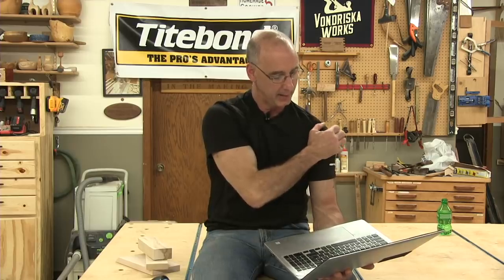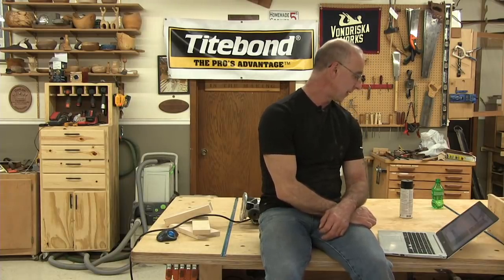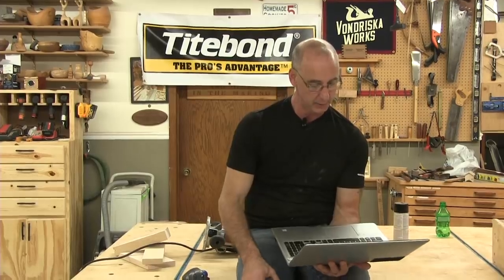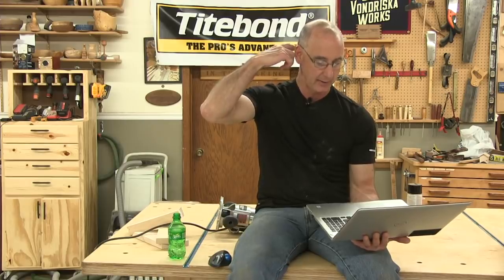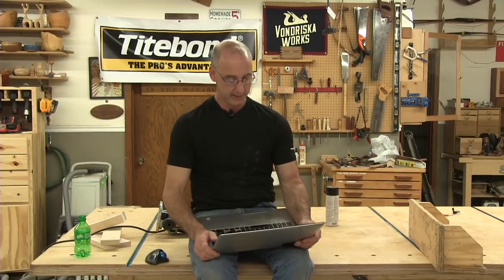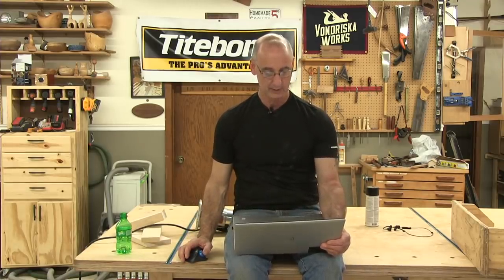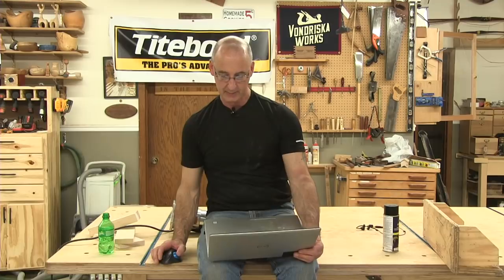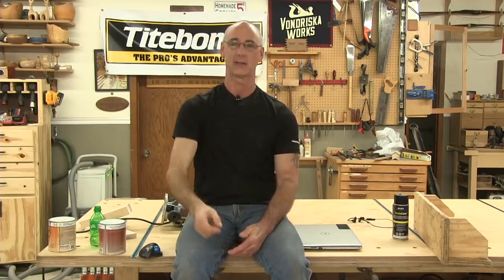WWGOA Live: March 2019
Lots of ground covered on this live stream.  From CNC work to finishing, there was a little bit of everything. Thanks for joining us.

2:03 Dust collection on bandsaws
4:00 The “I too shall something make…” sign in George’s shop
5:50 Sealing fir for an outdoor project
7:20 Cutting a triangle into a board
9:25 Treated lumber for raised beds?
9:52 Door casings on the router table
11:00 Wood conditioner or shellac?
11:50 Make your own dowels and loose tenon material
12:50 Cutting walnut logs into lumber
13:50 Bench chisel recommendation
15:15 Nova DVR lathe
16:10 Dovetail jig recommendations Porter Cable Rockler
16:35 Restoring a teak chair
18:35 CNC starter bit set
19:00 Videos on Leigh Jig?
19:15 Dominoes or Kreg Jig?
20:20 Scroll saw insert bounces
20:41  After market table saw fence
21:27 Marking logs for cutting
23:45 Tips for flush trimming face frames
26:50 CNC spoilboard
27:15 Burning from table saw cuts
29:20  Changing feed speed on an Axiom CNC
31:20 How to get sponsors for woodworking videos
32:05 Bigger better in a shop vacuum?
32:46 Delta miter saw?
33:00 Hearing protection
33:25 No videos on scroll saws
33:40 TPI for resawing
34:00 Pipe clamps vs parallel jaw clamps
35:00 Relief cuts on shop made door casing?
35:45 Chamfer bit for miter cuts?
36:20 SuperMax brush sander
37:30 Soundproofing a basement shop
38:45 Learning curve on SketchUp
40:00 Laguna bandsaw and Carter bearings?
44:44 ¾ blade on bandsaw
42:50 Shop vacuum for dust collection?
45:10 Adjustable height shop table?
46:40 Soundproofing a dust collector?
47:50 Poly over epoxy?
49:50 Lube for granite table saw top
51:40 Beginner lathe?
53:00 Shellac and dewaxed shellac
54:45 Jointer/planer combo? 56:40
55:30 Material for ladder
56:40 Reinforce a glue joint?
57:30 Flattening slabs on a CNC